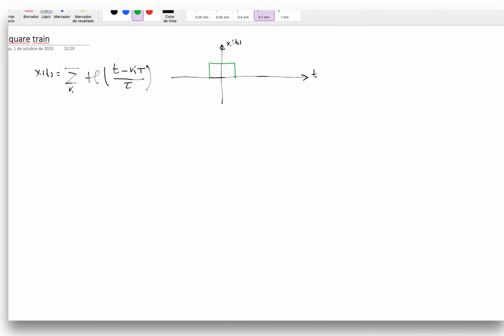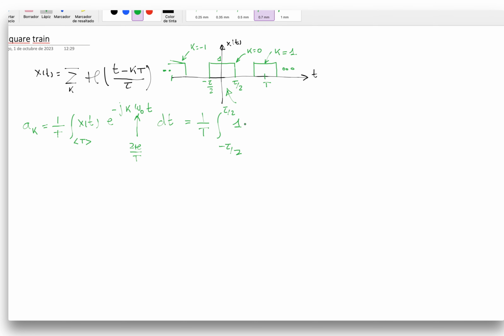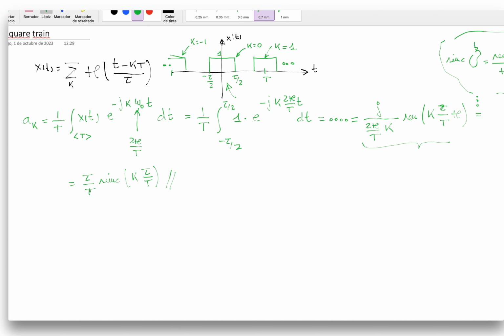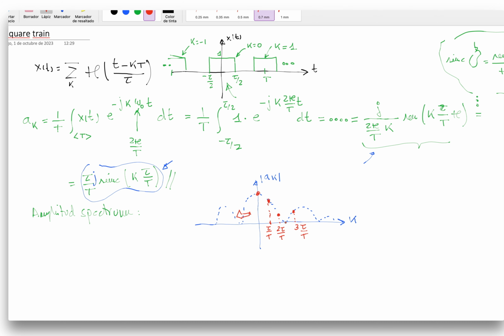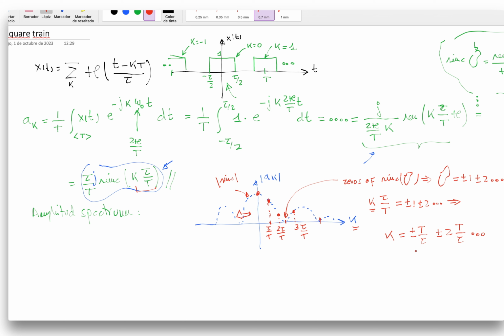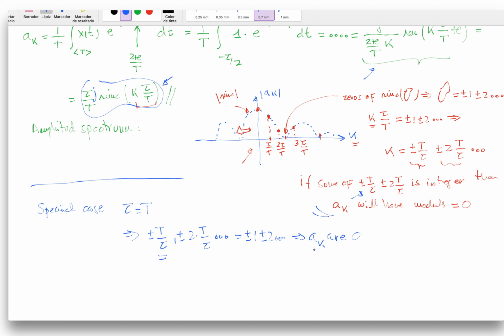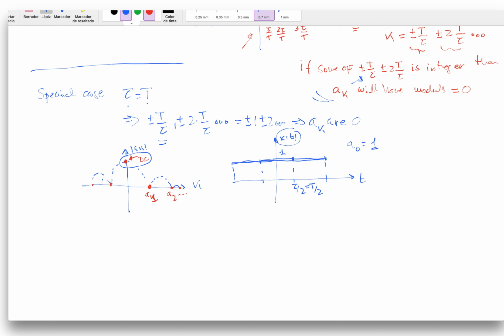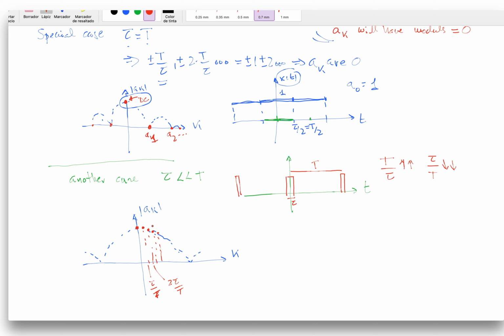Fourier series of a periodic square wave — coefficients solved step by step | Signals & Systems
Solved exercise computing the Fourier series coefficients of a periodic square wave (rectangular pulse train) in continuous time.

The Fourier coefficients are derived using the analysis integral, exploiting the odd symmetry of the signal to show that only sine terms (imaginary coefficients) are present. The sinc-shaped spectrum is plotted and discussed.

Key concepts: Fourier series, square wave, periodic signal, Fourier coefficients, sinc function, odd symmetry, harmonic spectrum, Gibbs phenomenon.

Series: Continuous-Time Fourier Series — Exercise with square wave.